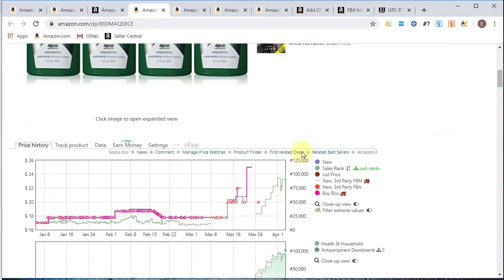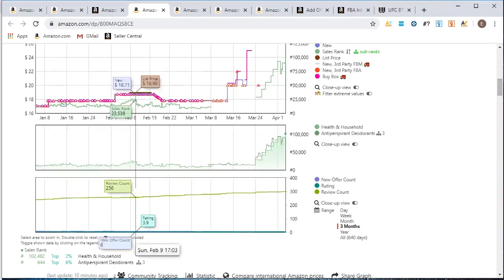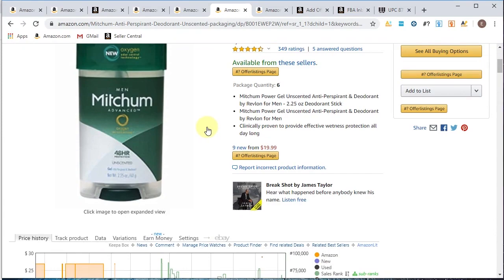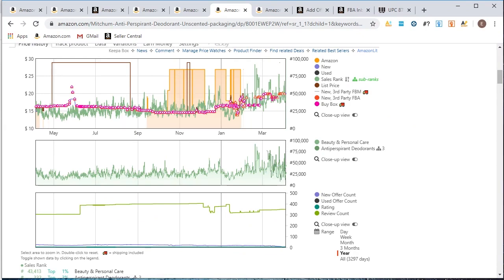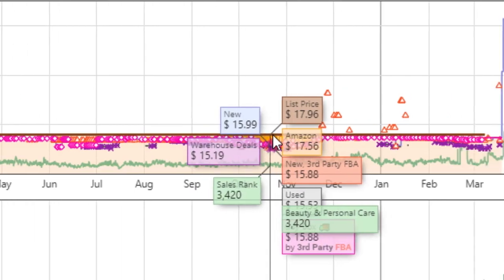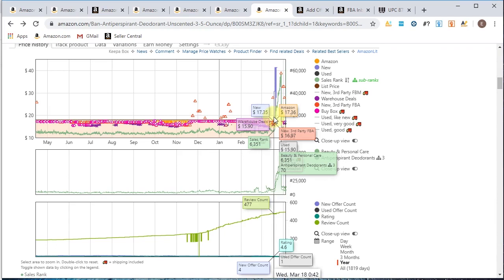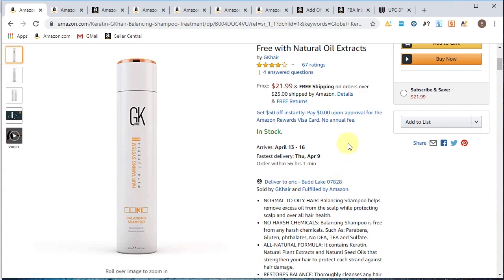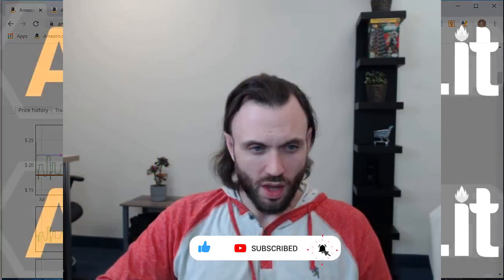Keepa Tutorial For Amazon FBA – Learn How To Use Keepa Like A Pro! | AmazonLit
Want to learn how to use Keepa to find profitable products for your Amazon FBA business? To access email templates and phone scripts to open more profitable supplier accounts

➜ Are you a 7 or 8-figure Amazon Seller? Access the software we created and currently use that grew our business by $40 Million

In this video, we break down the different types of Keepa charts, how to analyze them, and what to look for when sourcing products. Understanding Keepa is essential for making smart buying decisions on Amazon, and this tutorial will help you master it.

If you’re serious about growing your Amazon business, this Keepa guide is a must-watch!

This video is about Keepa Tutorial For Amazon FBA – Learn How To Use Keepa Like A Pro! But It also covers the following topics:

Amazon FBA Product Research With Keepa
Best Keepa Tips For Amazon Sellers
Keepa Tutorial For Beginners

Video Title: Keepa Tutorial For Amazon FBA – Learn How To Use Keepa Like A Pro! | AmazonLit

💰 Get the money back that Amazon owes you at no cost to you!!
[Code: LIT500 for $500 off on reimbursements]

👉How To Use AZ Insight For Amazon FBA – Easy Tool To Boost Your Sales Fast | AmazonLit

✅ About AmazonLit.

My name is Eric. Fast-forward and I've sold over $500 million on Amazon using the FBA wholesale business model!

Alongside managing my thriving Amazon business, I'm all about sharing my journey and empowering others to transform their financial situations using the same blueprint. So, find a burst of motivation and valuable insights on Amazon FBA, entrepreneurship, and the exciting lifestyle it offers. I appreciate your support!